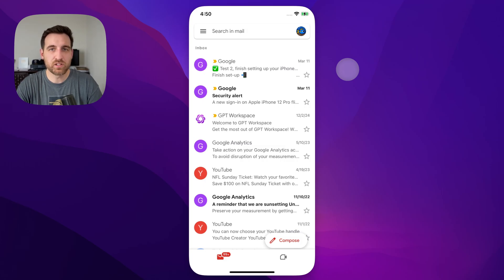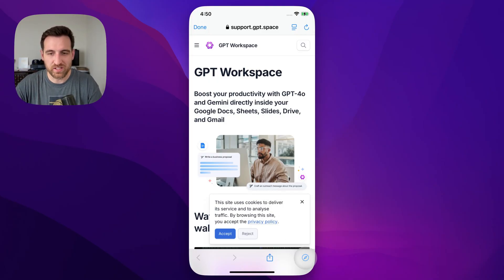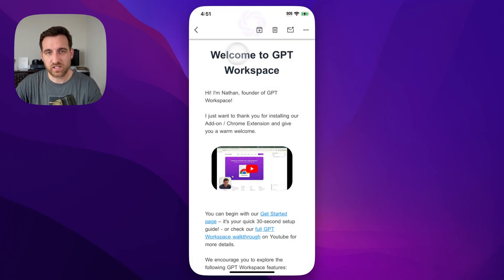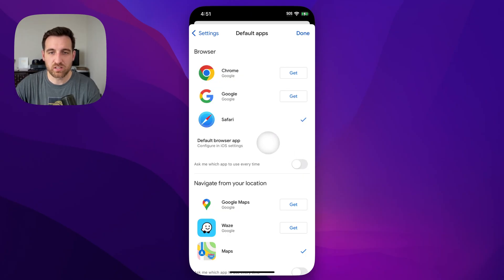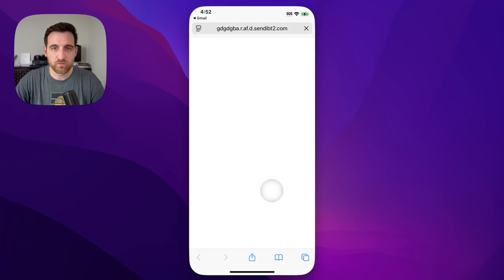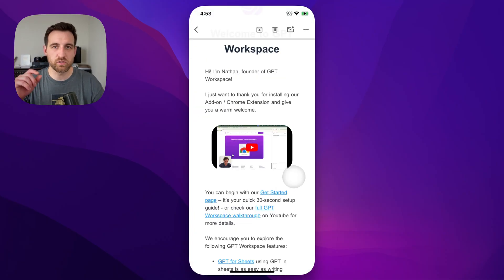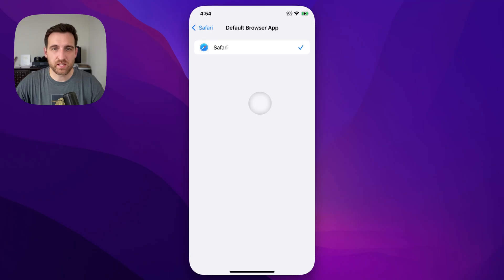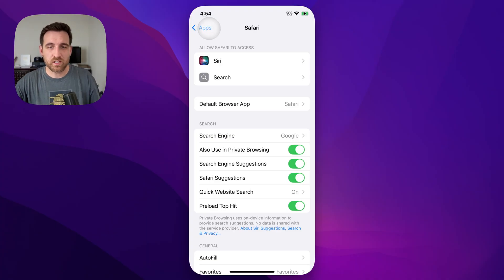How to Make Gmail Open Links in Browser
In this Gmail tutorial, learn how to make Gmail open links in a browser. You can set the default browser for Gmail and keep it from opening links inside of the Gmail app.